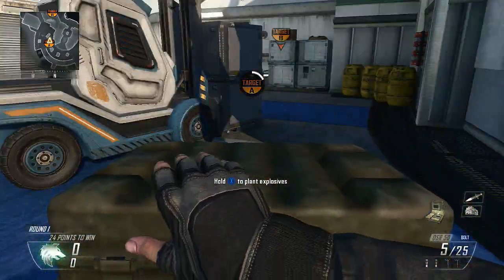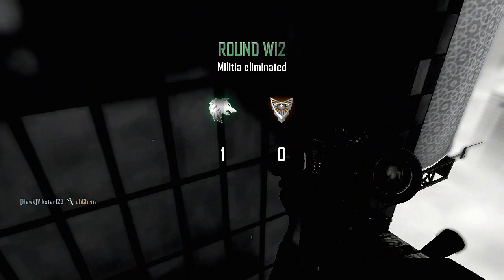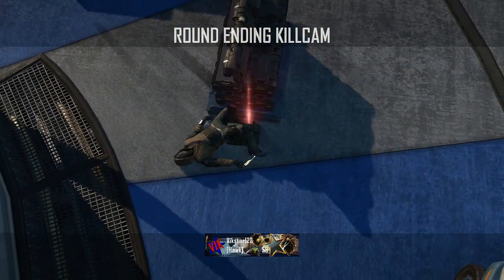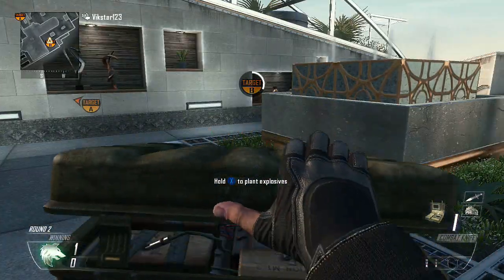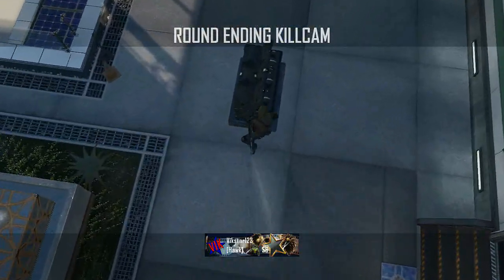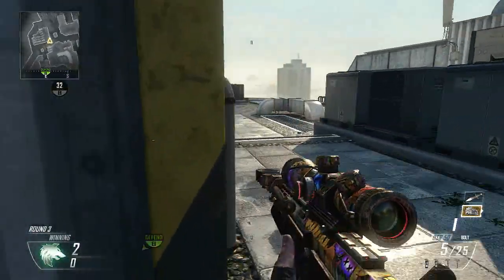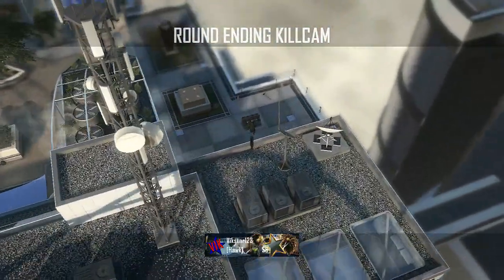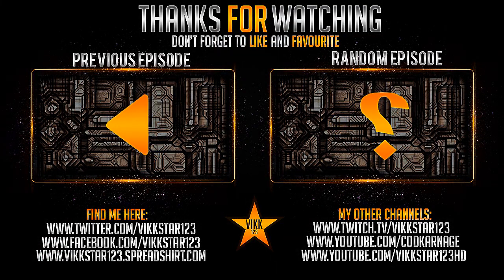Black Ops 2 Vertigo Combat Axe Tutorial